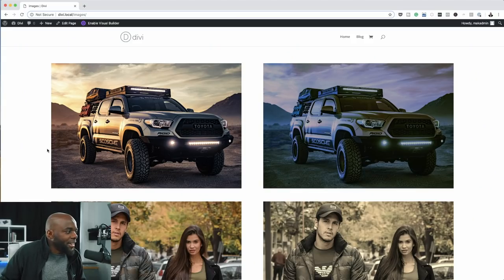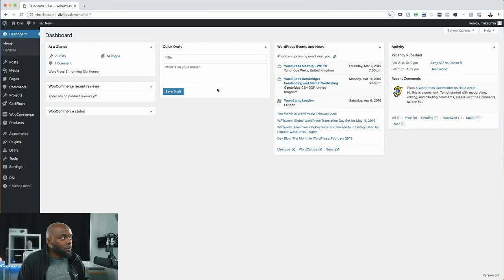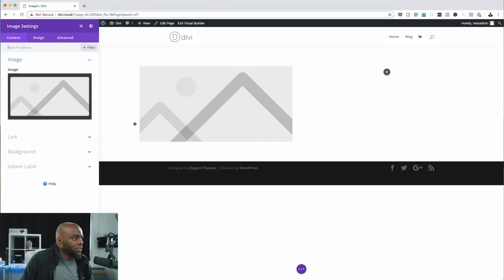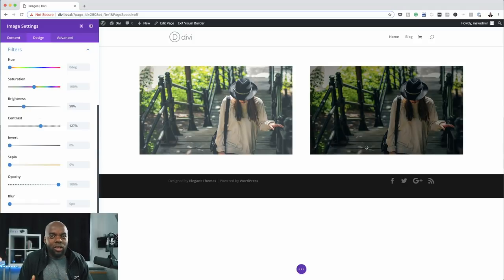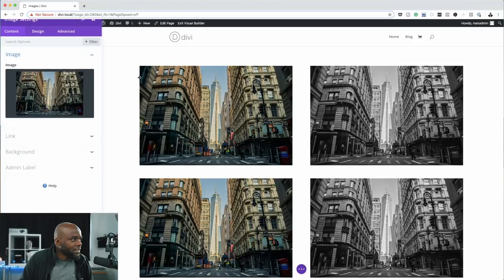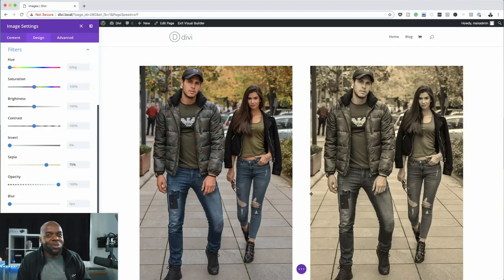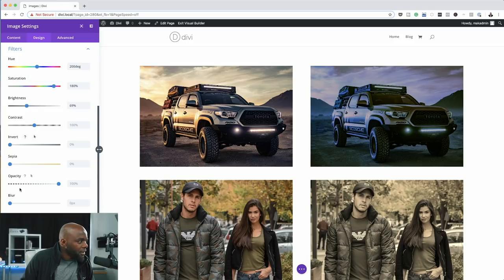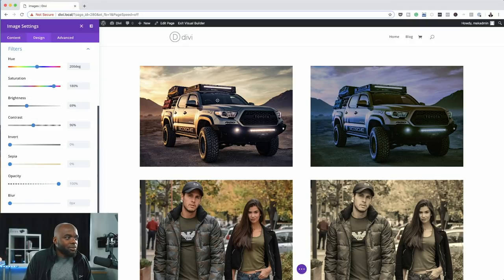Divi builder tutorial 2019 - Make web images look awesome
In this Elegant Themes Divi tutorial, I show you how to easily make your images awesome in easy simple steps.